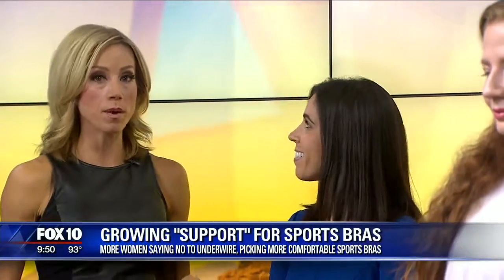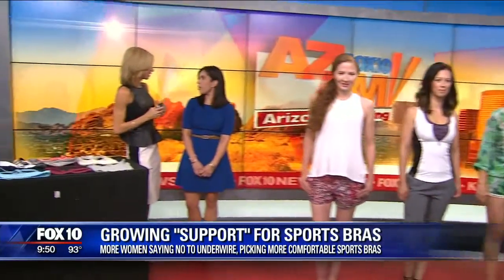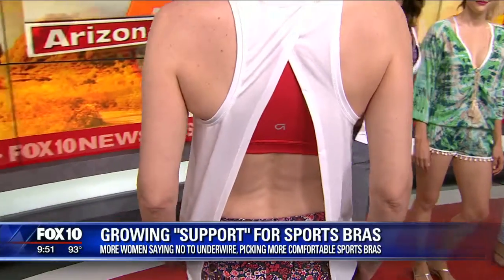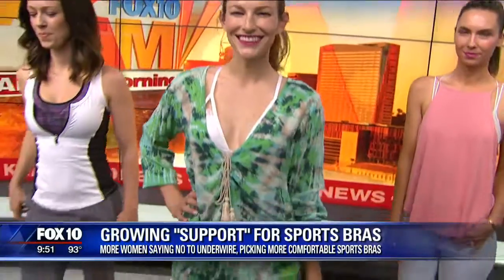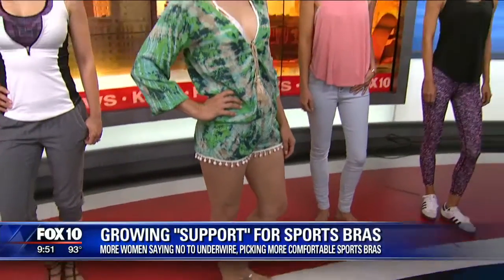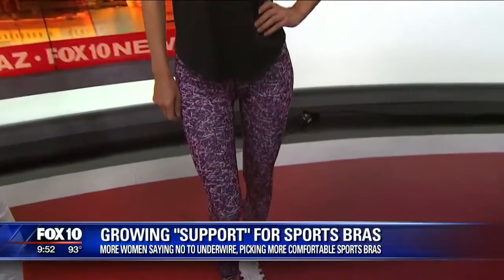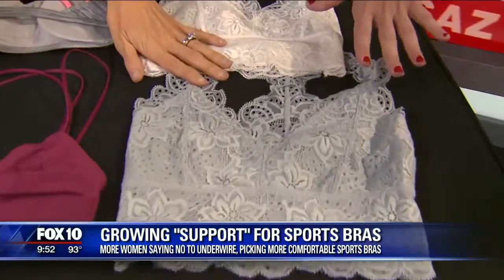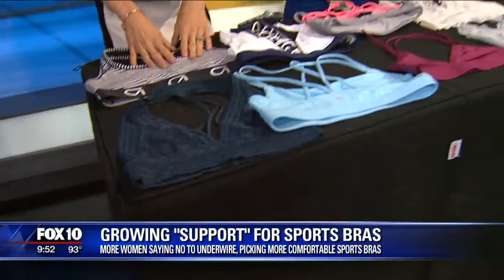Summer Staples - FOX10 Phoenix